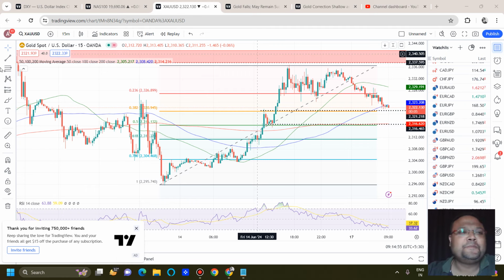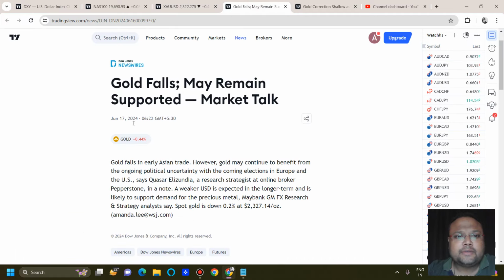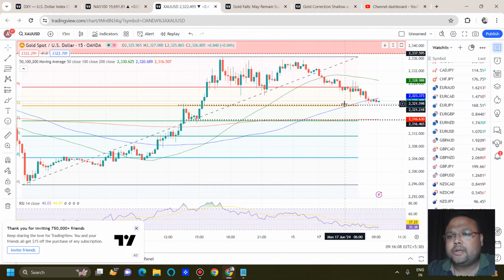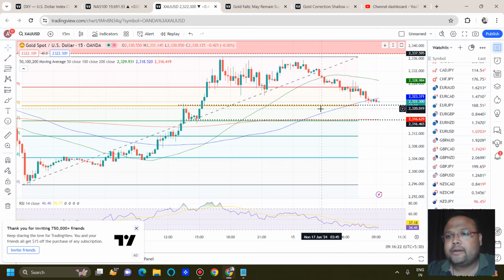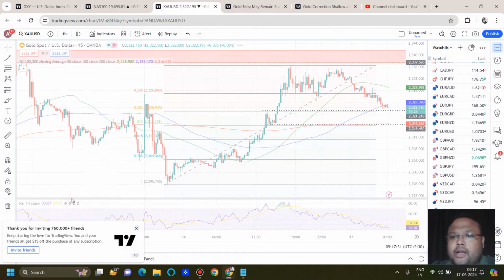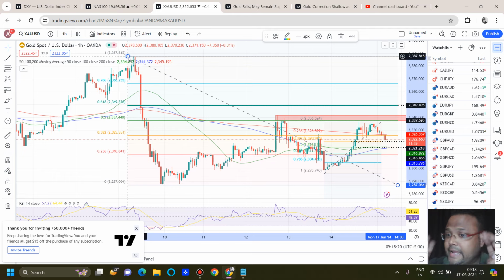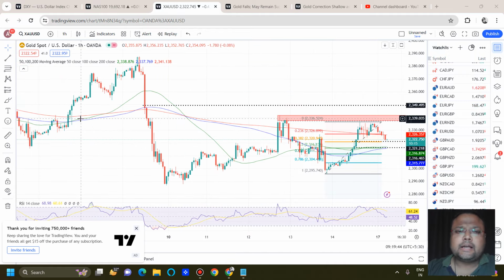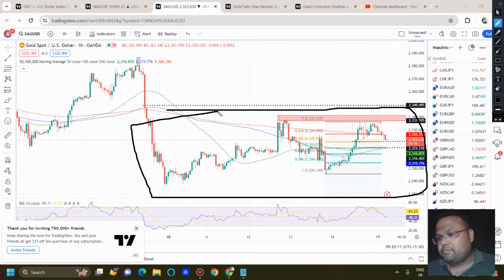GOLD TRADING STRATEGY TODAY 17-18 JUNE | XAUUSD ANALYSIS TODAY 17-18 JUNE | XAUUSD FORECAST TODAY